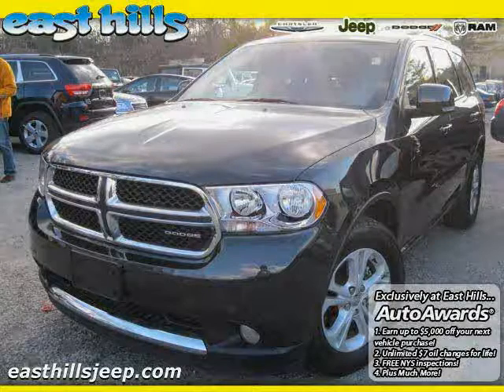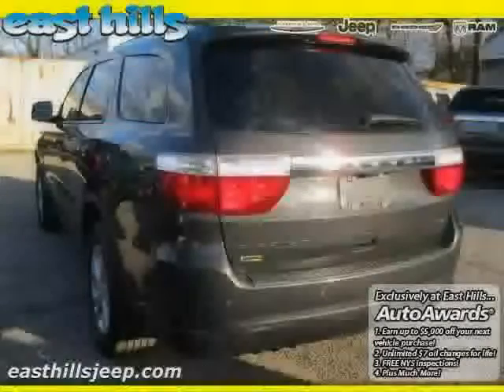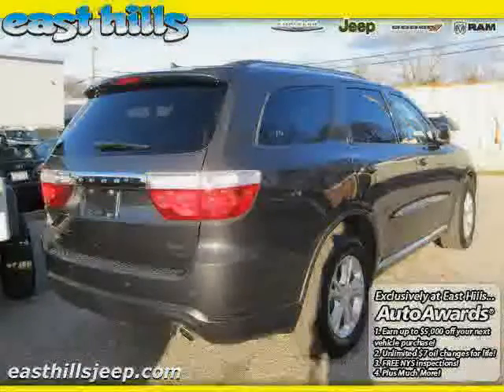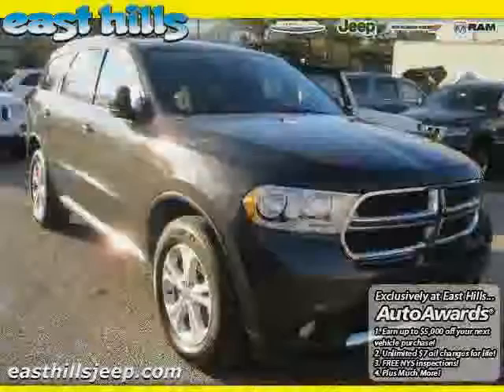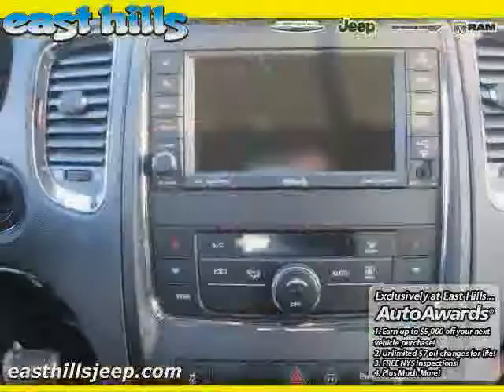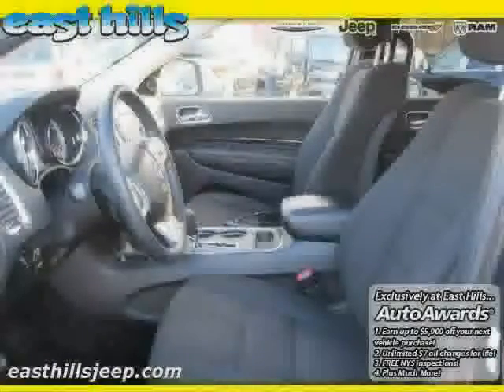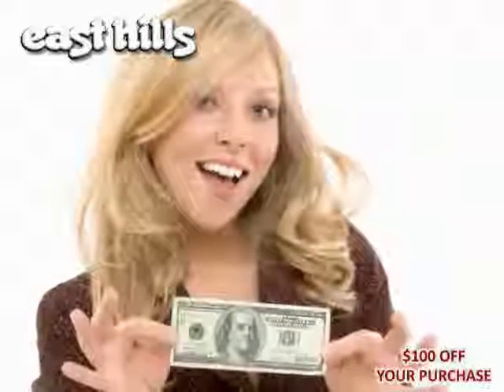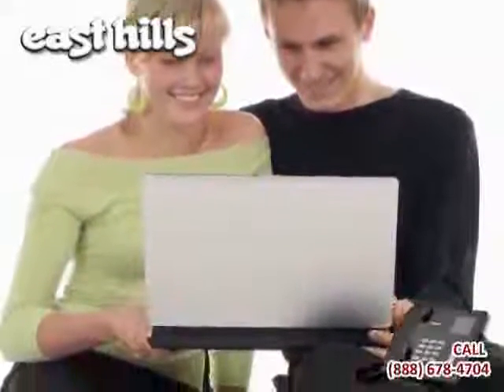used Dodge Durango Long Island 2011 located in NY at East Hills Chrysler Dodge Jeep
This used Dodge Durango Long Island 2011 is located in NY and is offered by East Hills Chrysler Dodge Jeep and can be compared to any used Dodge Durango :